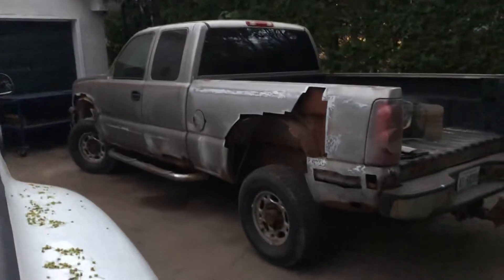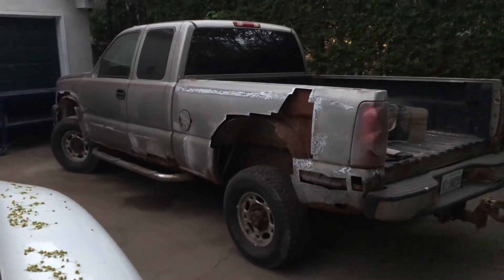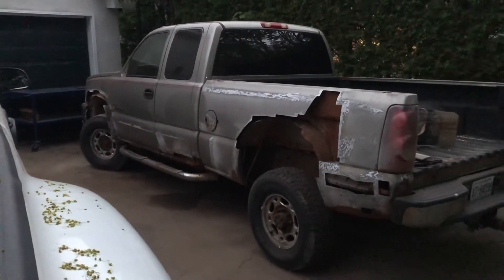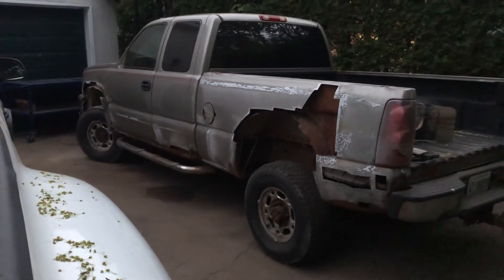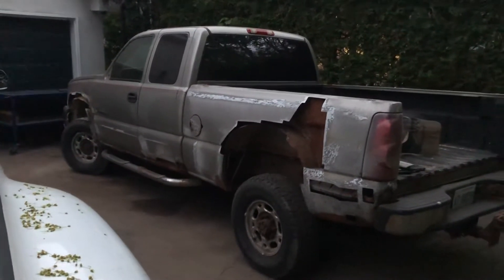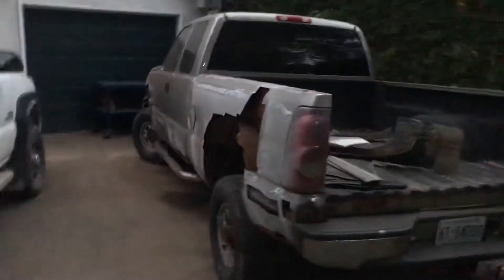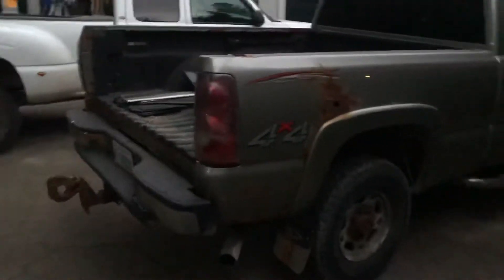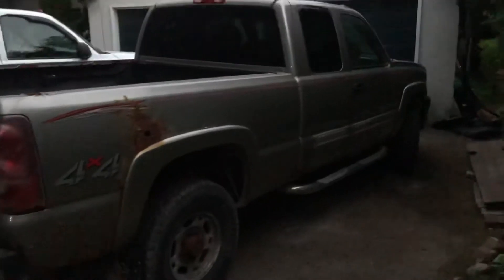Lb7 Chevy diesel box repair